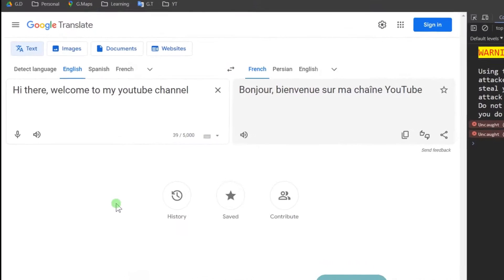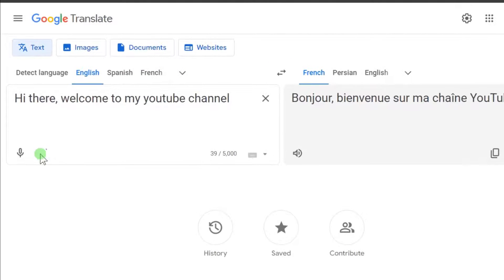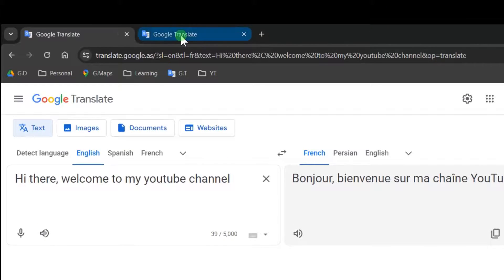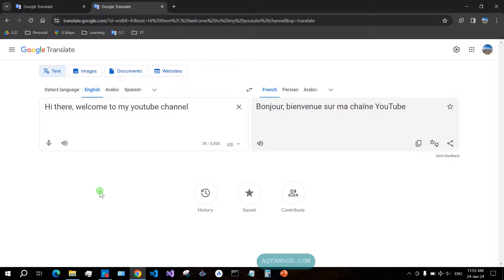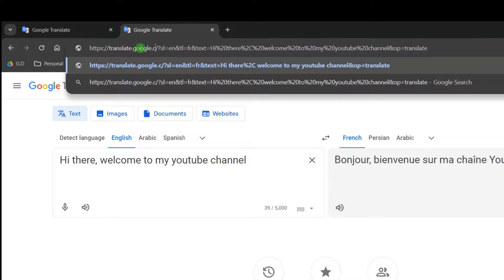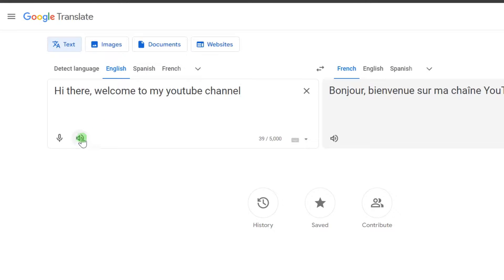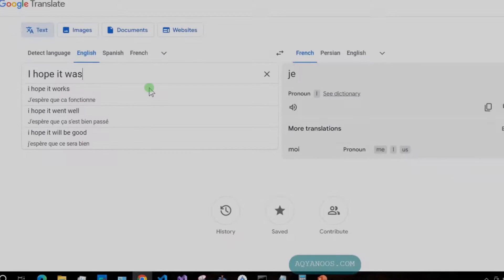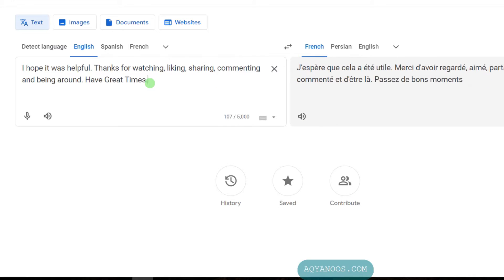Switch Between American and British Accent or Voice in Google Translate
How to Use Google Translate with American or British Accent or Voice ? In just one Minute You Will Learn How to Change or Switch between American and British Accent in Google Translate to pronounce or say words in American Accent or  Voice and British Accent or Voice. This is the best way or method to learn American or British Accent.

React.js Full Course with Web API and MS SQL. Integrating React in ASP.NET Core Web API with SQL Database:

React.js Full Course with Web API and MongoDB. Integrating React in ASP.NET Core Web API with MongoDB Database:

Learn American Accent,
Learn American English,
Learn British English,
Change the accent in Google Translate,
Switch between accents in Google Translate,
change google translate to say in American English,
English course for free,
English tutorial for free,
Change accent in Google Translate app,
switch between different accents in Google Translate app,
English course for beginners,
change voice in google translate,
switch between different voices in Google translate,